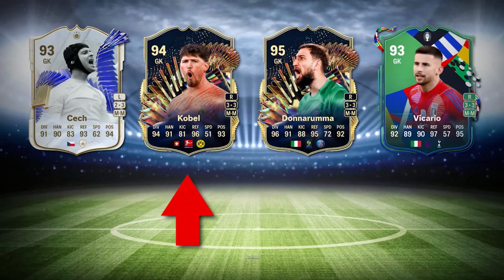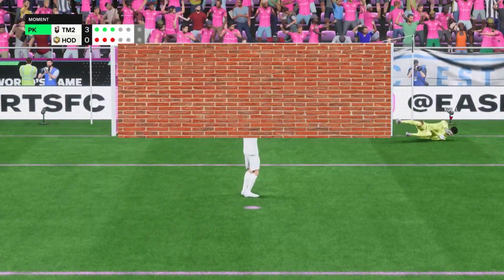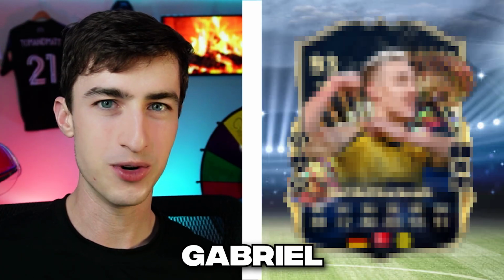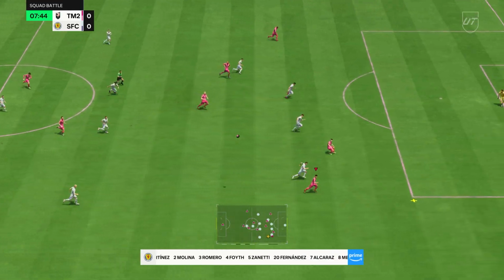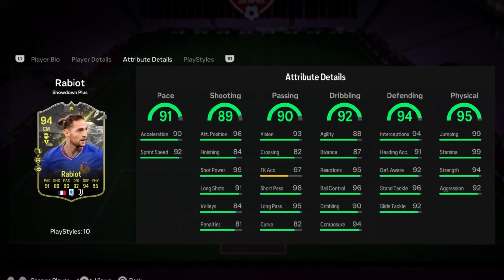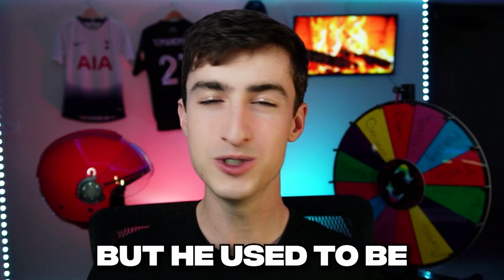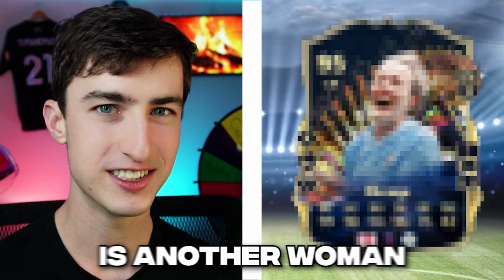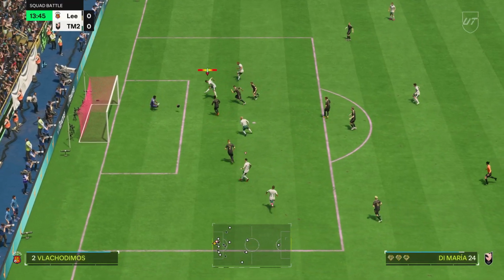The Best CHEAP Players In Each Position In FC 24!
These are the best players for each position in EA FC24! If you want to know the best players in EAFC, the cheapest players in FC24, how to get good players in FC 24, and how to get a good team, then this video is for you!

I'm going through the 5 best players in each position in EAFC, that are all affordable, to help you get a better team! Let me know if I missed anybody, and who your favorite player is in EAFC!

If you are interested in EA Sports FC 24, FIFA Ultimate Team, or football related content then this video is for you!

follow all of these or you will lose every game